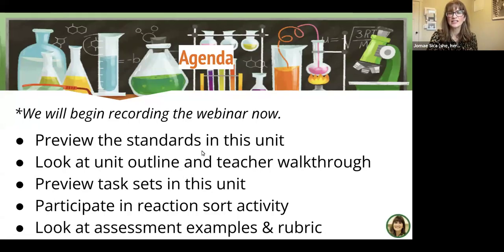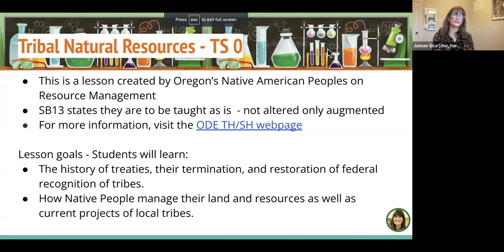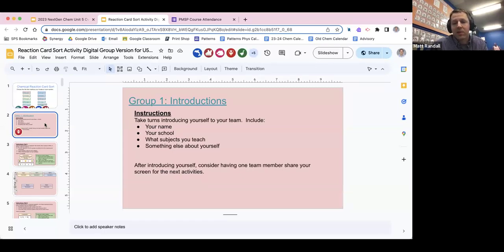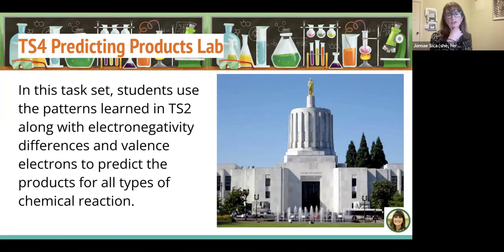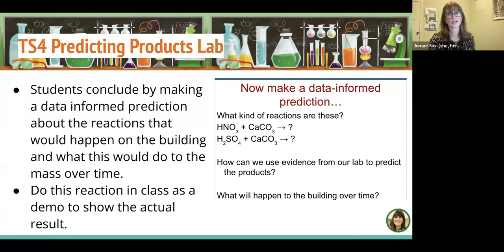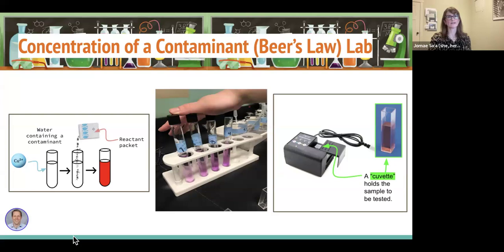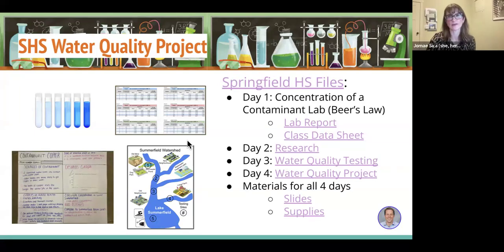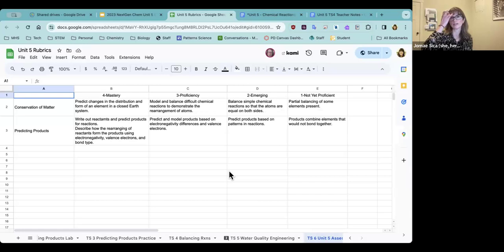Chemistry Webinar: Unit 5 - Chemical Reactions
Webinar: Unit 5 - Chemical Reactions - This webinar session will give you an overview of Patterns Chemistry Unit 5 Chemical Reactions - Predict the products of simple chemical reactions, balance equations, construct explanations for observed reaction outcomes, and provide evidence for the conservation of mass. Anchoring Phenomenon: There is a large variety of natural and manmade sources of pollution, these pollutants have far reaching impacts on our health, the quality of our air and water, as well as the stability of our climate. Unit Essential Question: How are pollutants produced and what are their chemical consequences for our air, water, and climate?  This webinar is designed to go over all key parts of the unit, lesson by lesson, so you will have a better understanding of the scope and sequence for the unit.